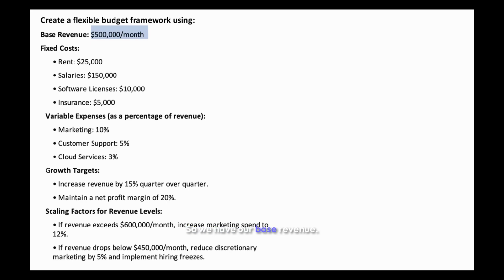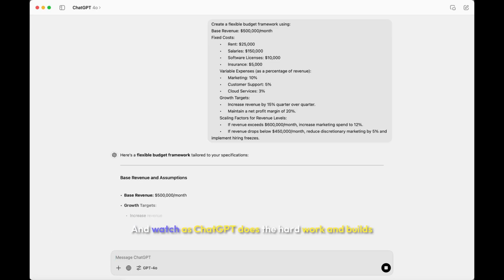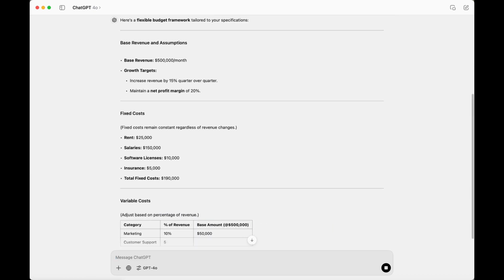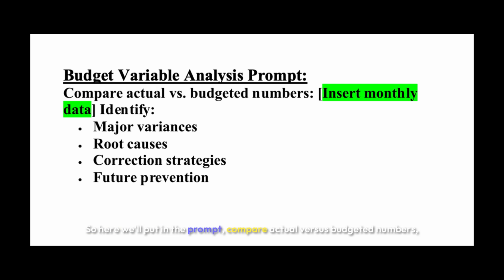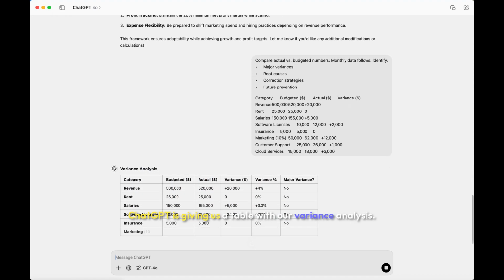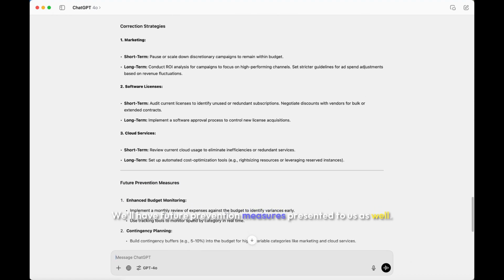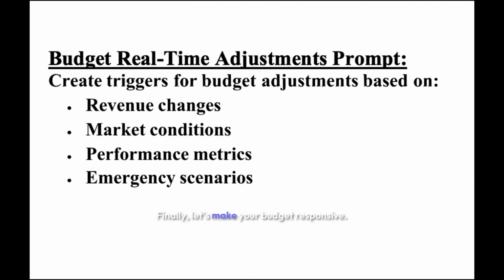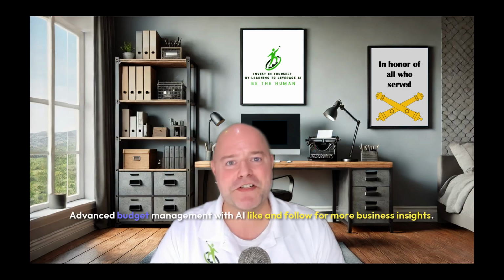Master Advanced Budget Management with AI in Under 5 Minutes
Are you ready to take your budgeting to the next level? 💡 Learn how to use ChatGPT to create flexible budgets, analyze variances, and optimize your financial strategy—all in just 5 minutes! Whether you’re a small business owner or an entrepreneur, this video is packed with actionable insights to help you stay ahead.

📌 What You'll Learn in This Video:

How to build dynamic, scalable budgets that adapt to revenue changes
Analyze budget variances to uncover cost-saving opportunities
Optimize your spending patterns for maximum efficiency and ROI
Set up real-time adjustments to respond to market conditions and emergencies

👨‍💻 Step-by-Step Prompts Demonstrated:
1️⃣ Create Flexible Budgets: Develop a budget framework with growth targets and scaling factors.
2️⃣ Variance Analysis: Compare actual vs. budgeted data to identify major variances and root causes.
3️⃣ Budget Optimization: Discover cost reduction and resource allocation strategies for better efficiency.
4️⃣ Real-Time Adjustments: Implement triggers for responsive budget changes based on performance metrics.

Simplify your budget planning process using AI
Save time and focus on what really matters—growing your business
Gain confidence in making data-driven financial decisions